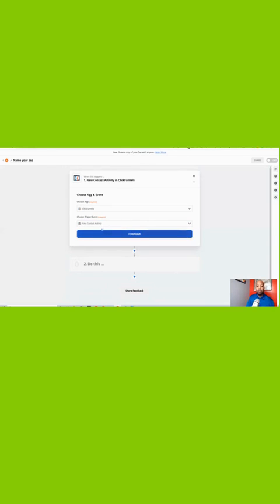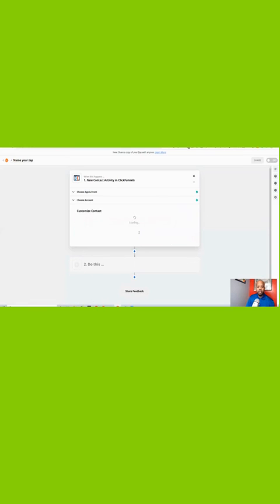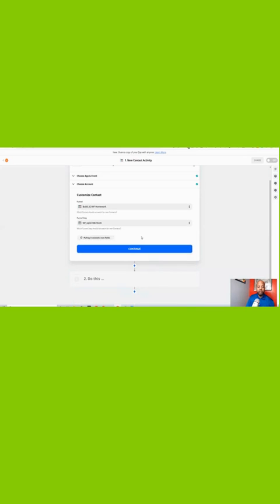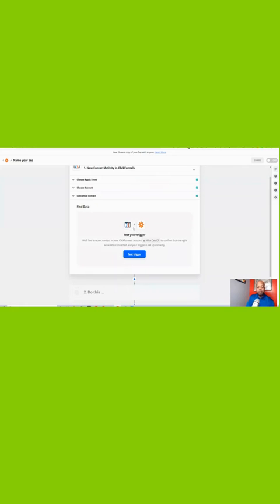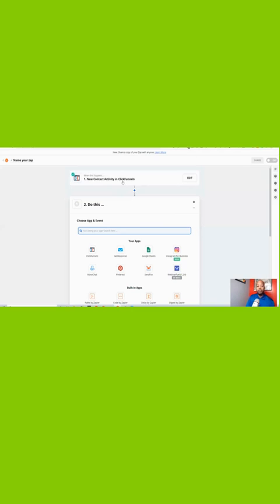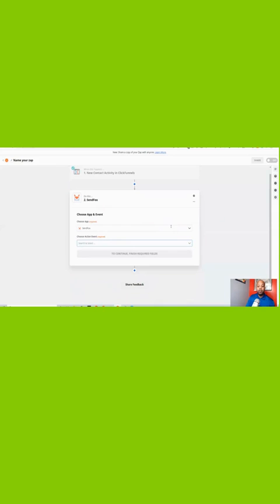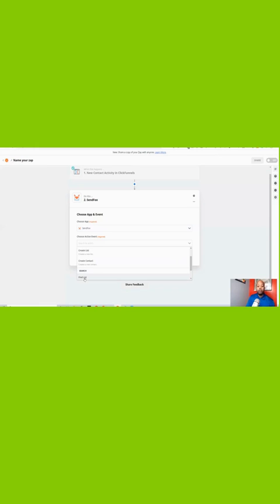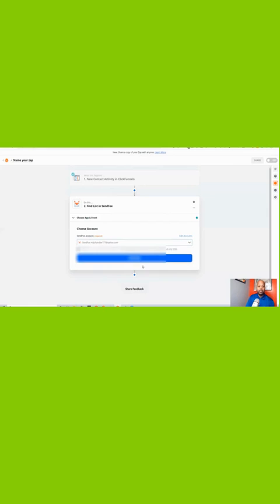How to use Clickfunnels to create a Free Book Funnel.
Learn how to start the most cost-effective online business there currently is